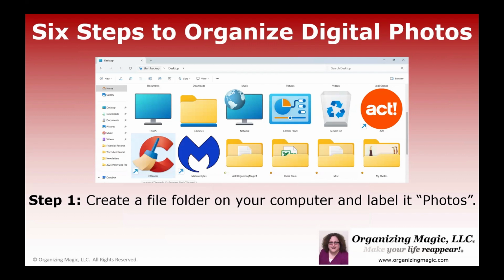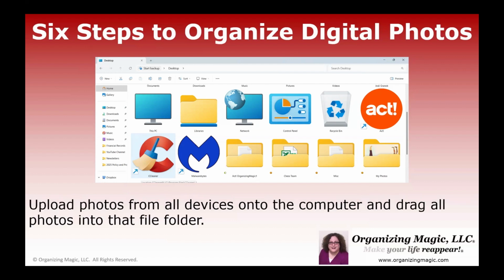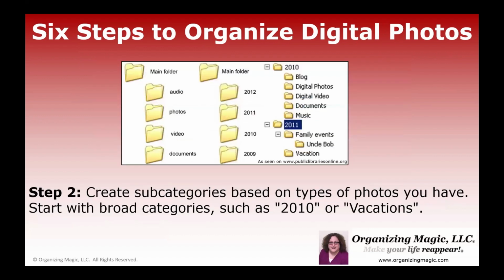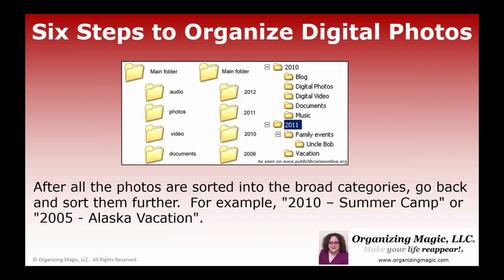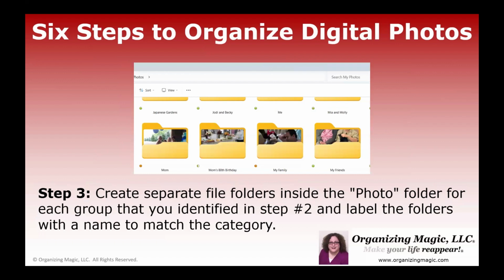Six Steps to Organize Digital Photos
Six Steps to Organize Digital Photos | Get Organized with Jodi

Do you have thousands of digital photos scattered across your computer and devices? In this video, Jodi shares six simple steps to organize your digital photos and keep them organized going forward - so you can spend less time searching and more time enjoying your memories.

Feeling overwhelmed by clutter, paper piles, overflowing closets, or endless to-do lists?  You're in the right place!

Welcome to Get Organized with Jodi, where Certified Professional Organizer® Jodi Granok shares practical organizing solutions that make everyday life easier.  New videos drop every Friday, featuring realistic organizing tips, time-saving systems, product recommendations, and simple strategies to help you organize your home, office, and life.

ADHD is our specialty.  We help overwhelmed and neurodivergent adults create organizing systems that are easy to maintain and designed to reduce stress - not create more of it.

If you enjoyed this video, please share it with someone who could use a little organizing encouragement.

Visit OrganizingMagic.com for more organizing resources, including our free e-newsletter and FREE monthly Zoom organizing webinars.

Clear the clutter, find your focus.®